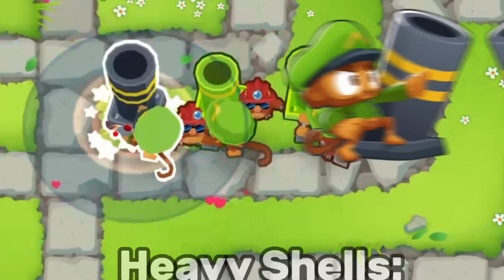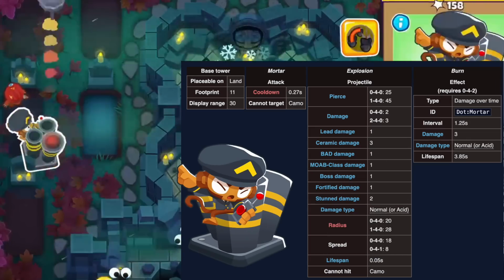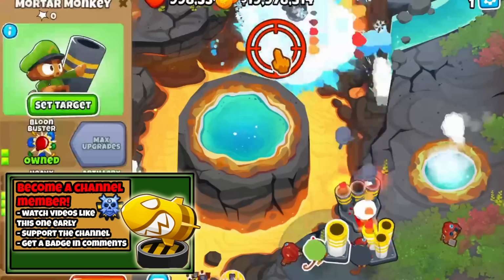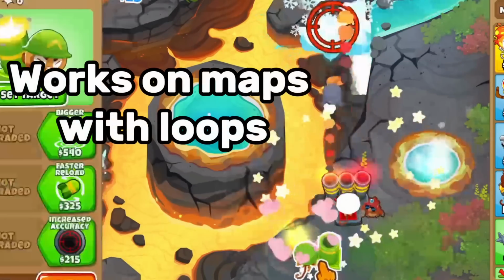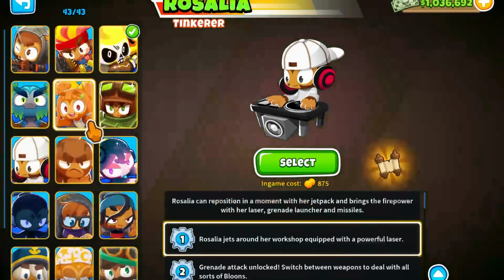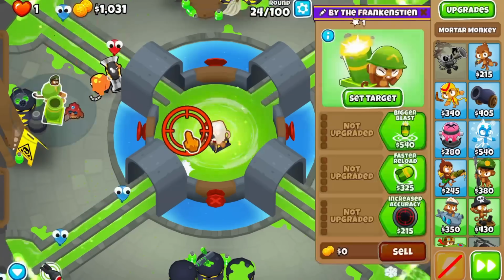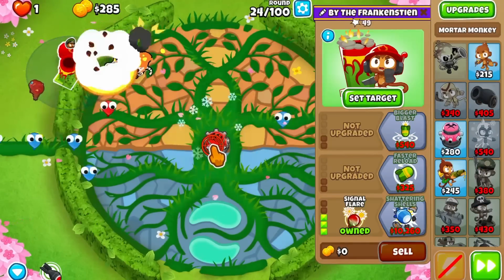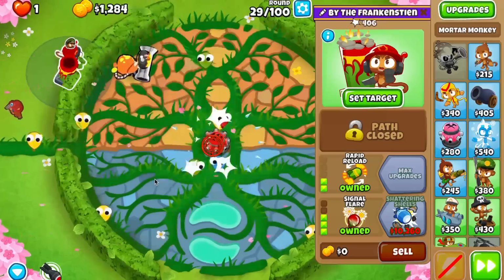Ultimate Bloons TD 6 Strategy - Pop and Awe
This dude is really cool, trust me, you better, I swear he's cool blagh :/

Hes really one in a krillion